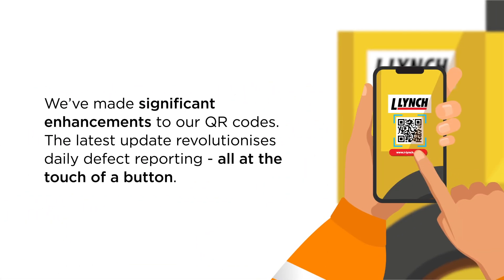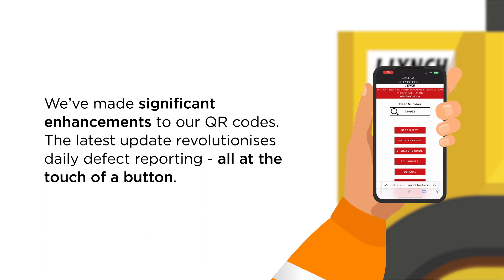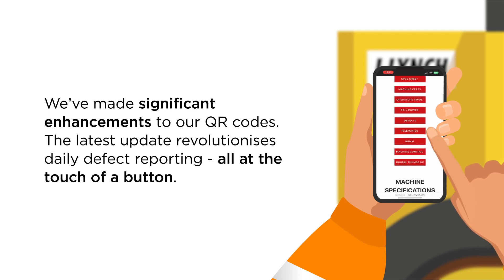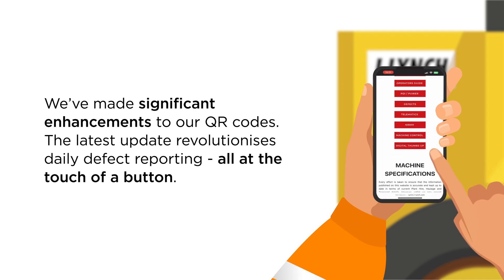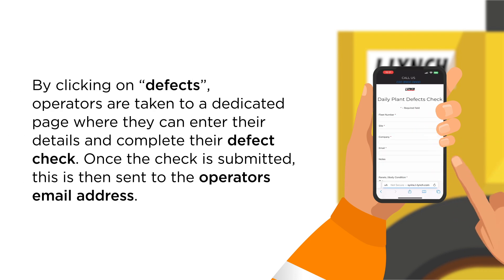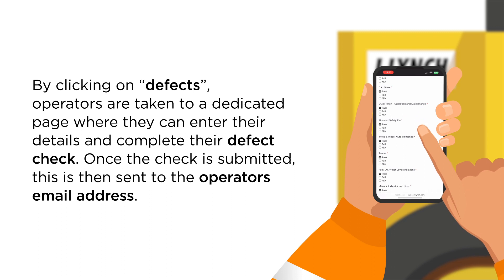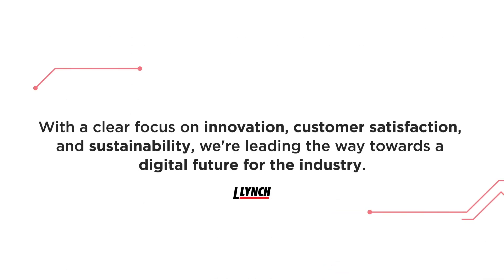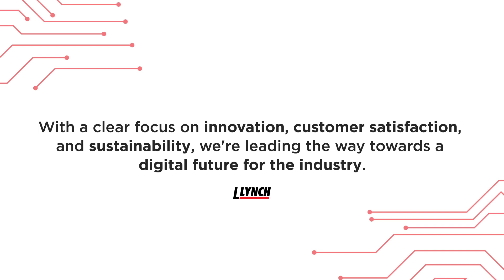QR Code Upgrades | Lynch's Digital Journey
Our latest QR Code updates are moving daily defect reporting From Paper to Pixels.